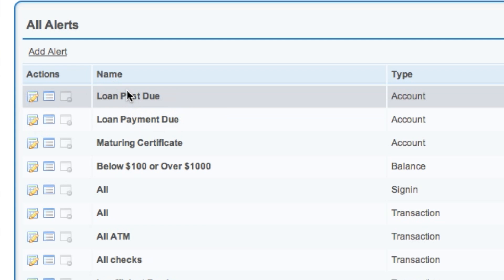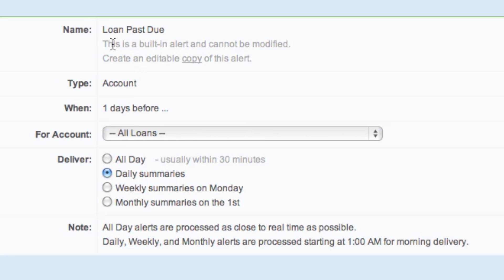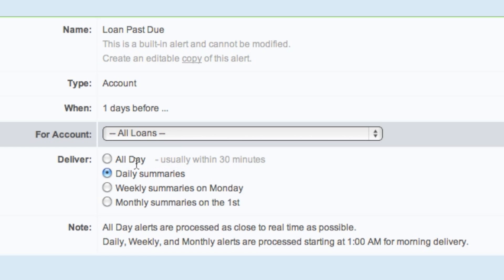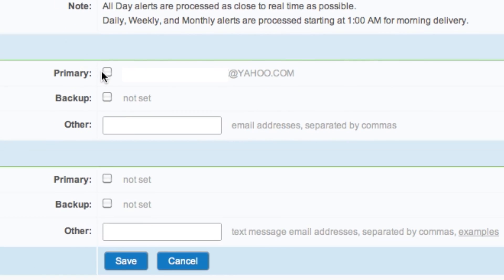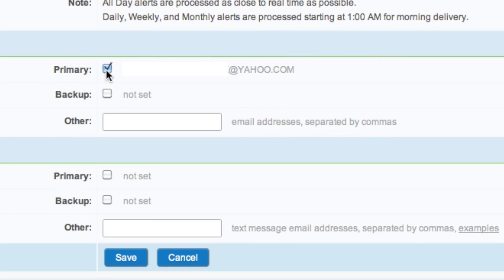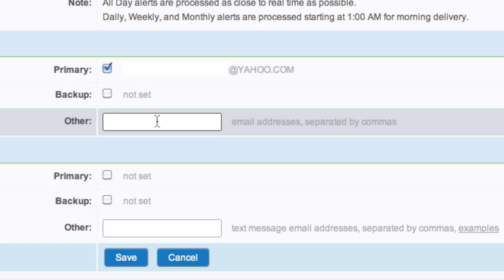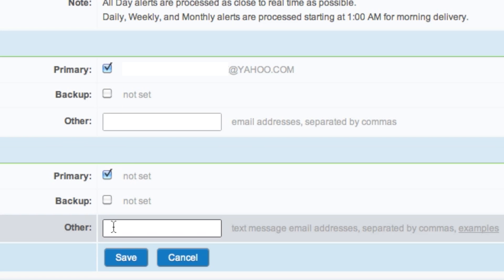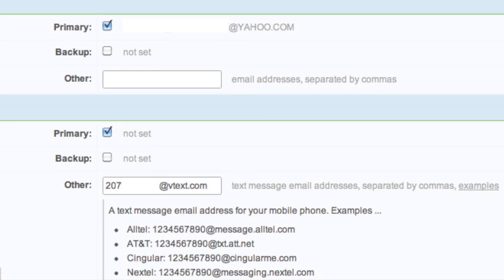BANGOR FEDERAL ONLINE BANKING: "Alerts"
BANGOR FEDERAL
ONLINE BANKING: "Alerts"
Sutherland Weston Marketing Communications